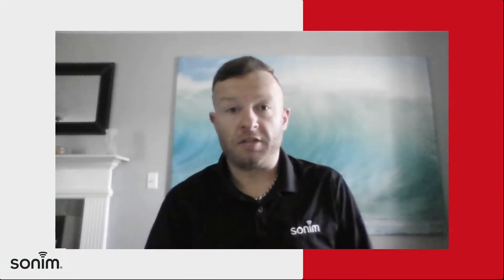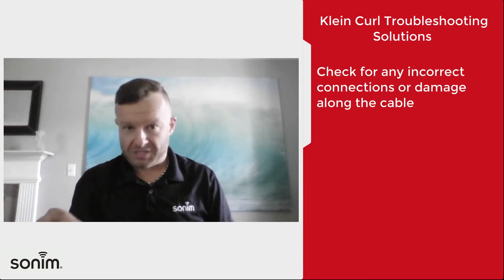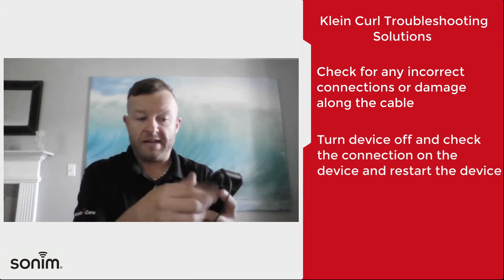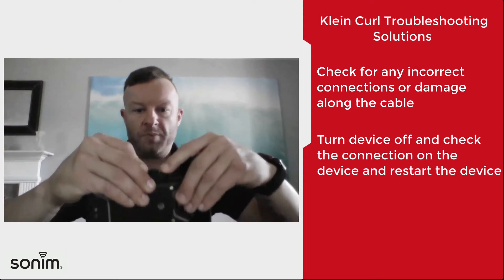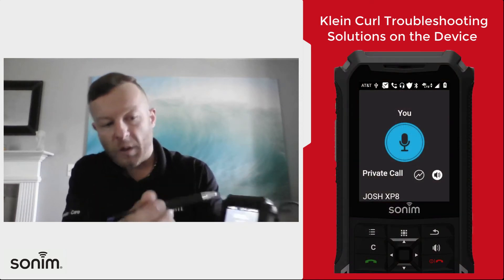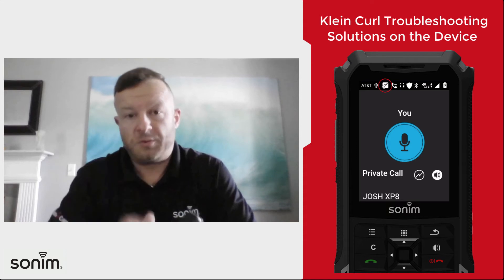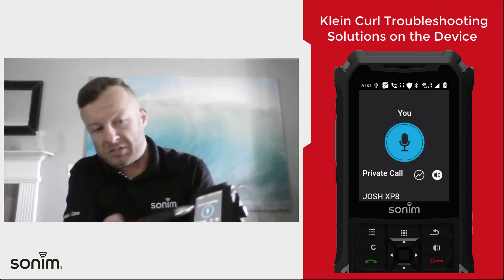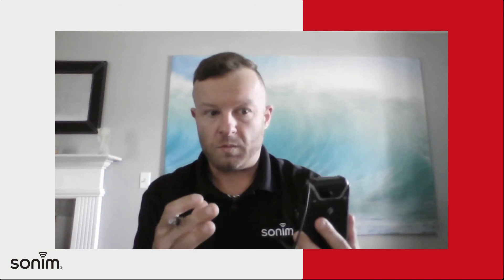Sonim XP5s - Klein Curl Troubleshooting